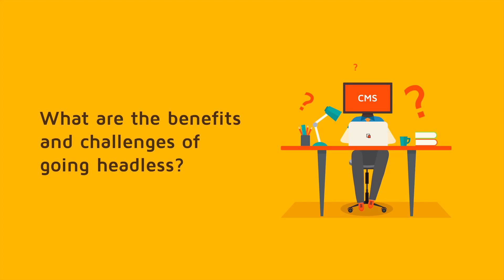What are the benefits and challenges of using a headless CMS?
eZ's Chief Product & Marketing Officer, Roland Benedetti addresses the benefits and challenges of switching to a headless CMS.